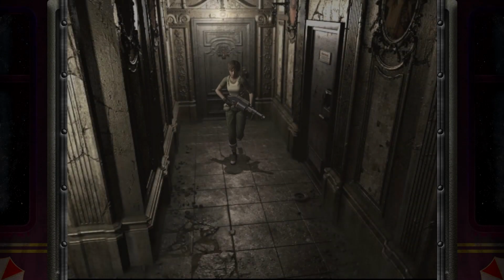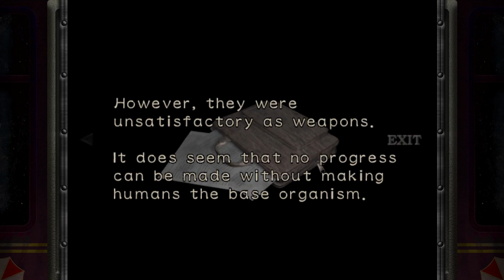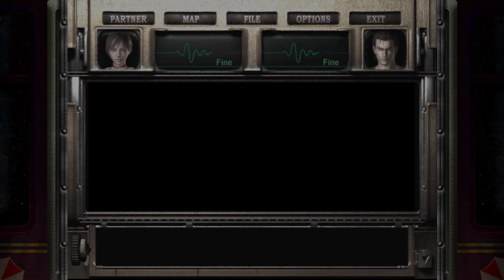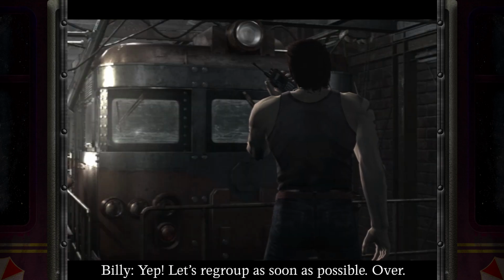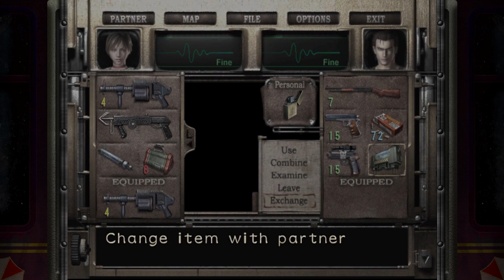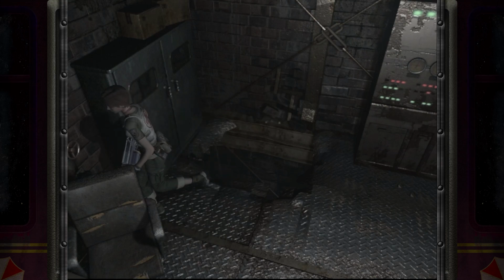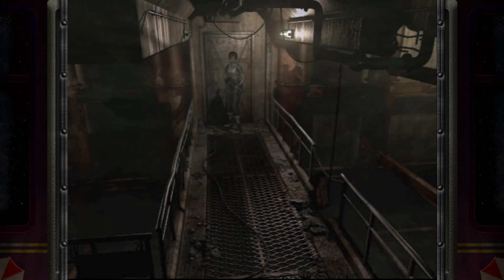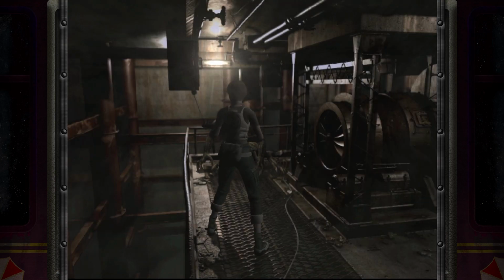Let's Play Resident Evil Zero! - Ep.10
Episode 10: Familiar Haunts

Our final moments in the Lab have a few more puzzles and surprises waiting for us, but ultimately we get through it pretty quick. There are some tight corridors to fight in around here, namely against Hunters, but largely most of what you do around here is more inventory management.